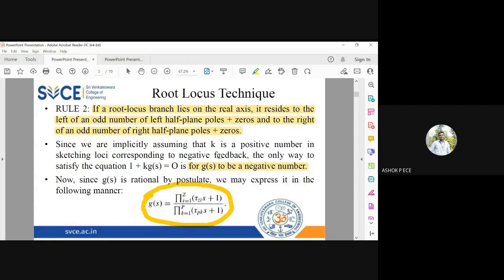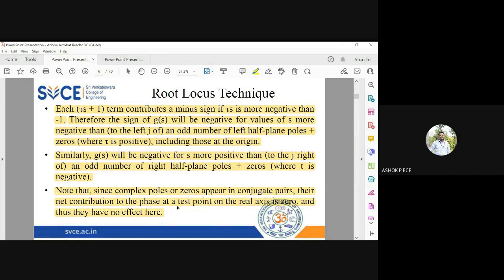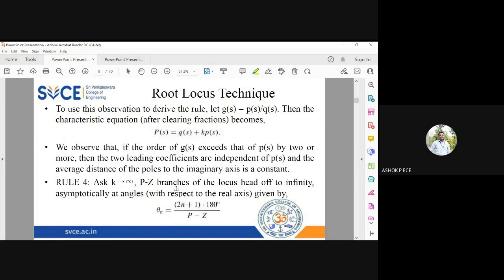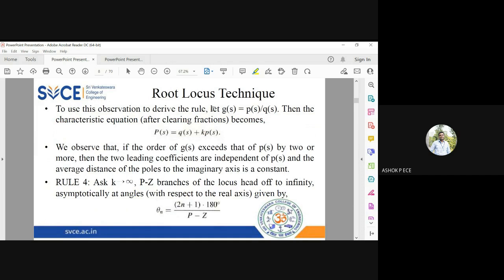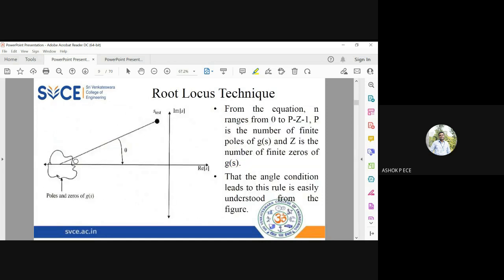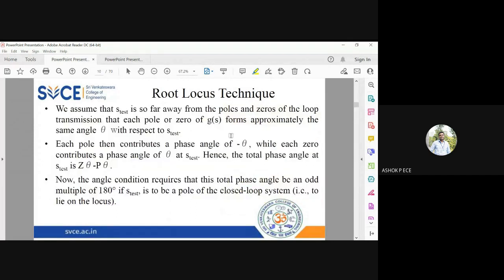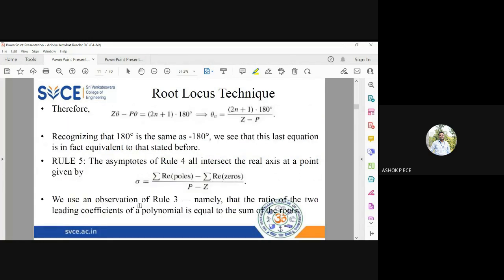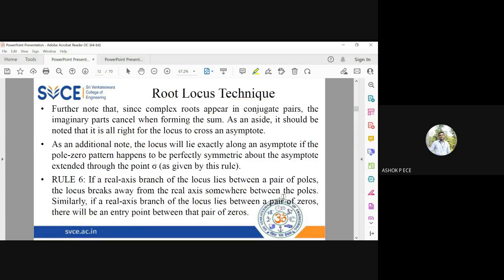MIC&RFSD | Lecture-212 | Analysis of Feedback Systems Part-10